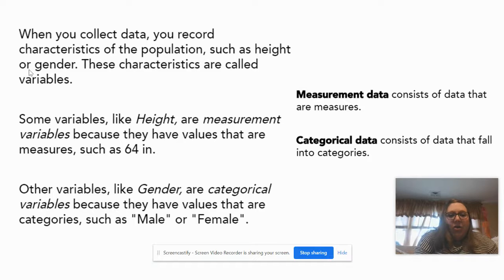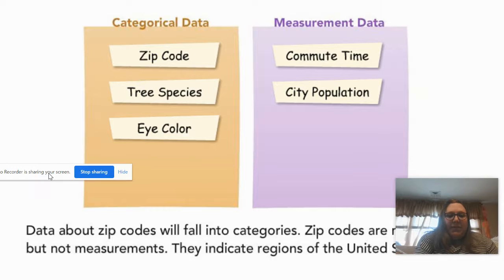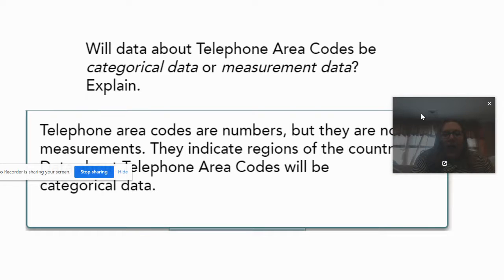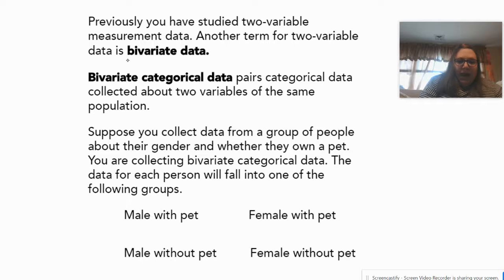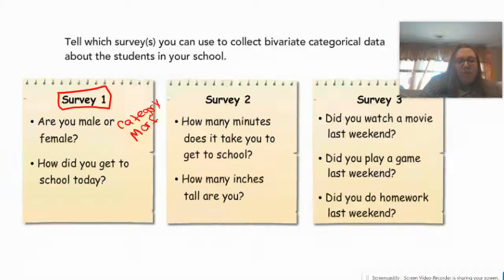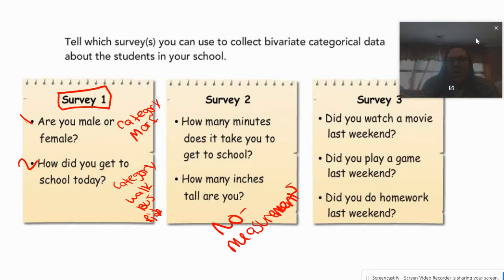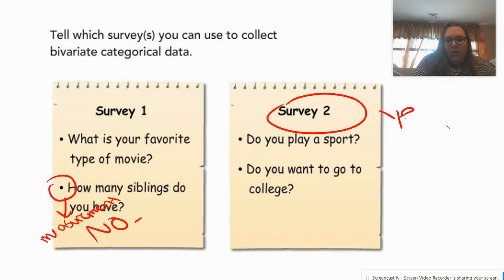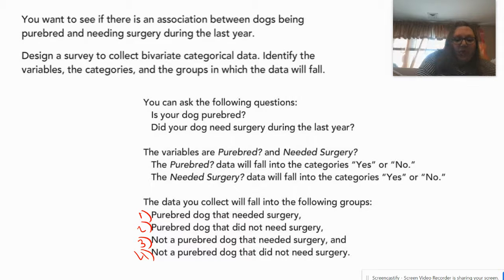Week 2 #1 (Bivariate Categorical Data)